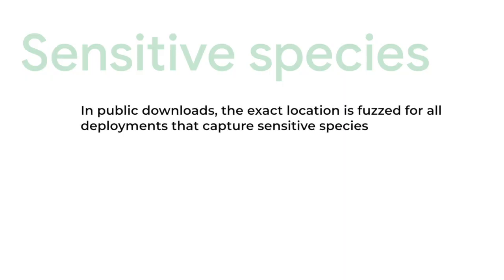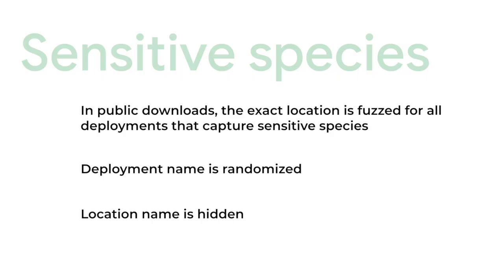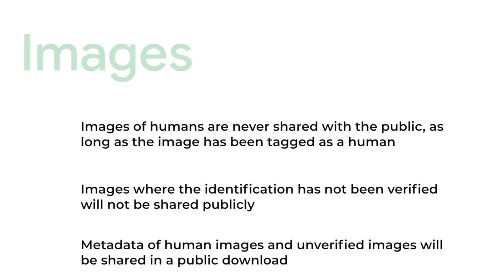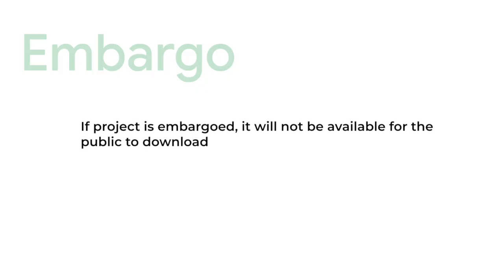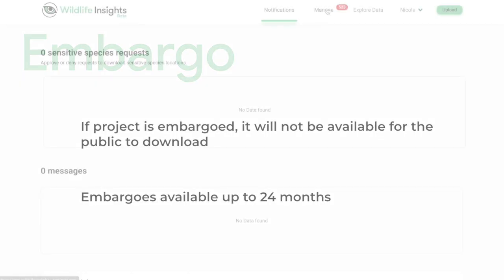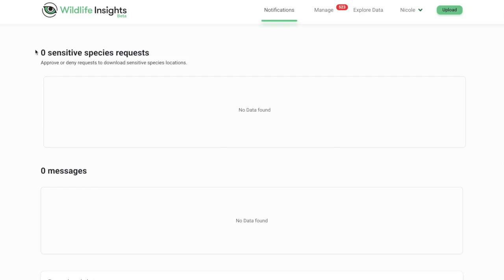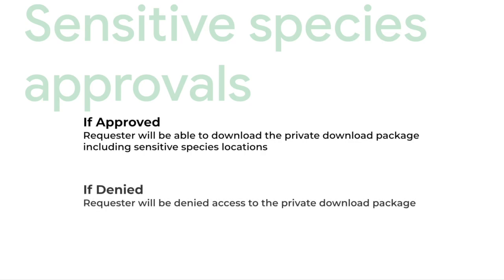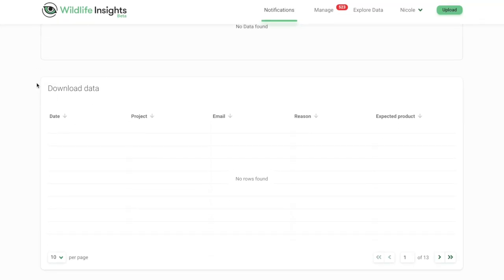Wildlife Insights Beginner Tutorial Sharing data